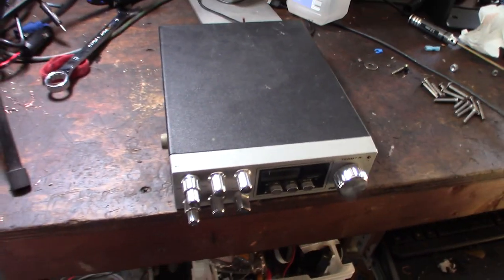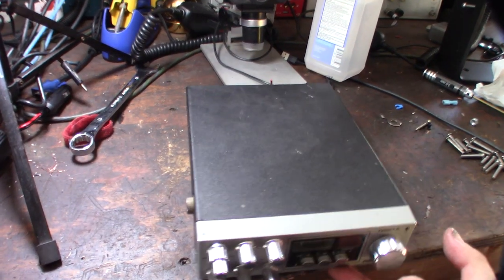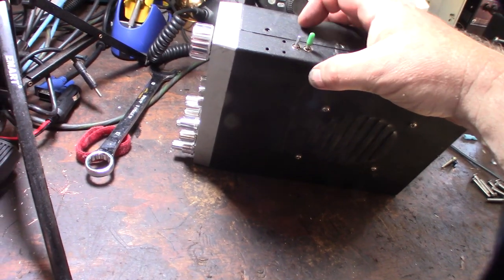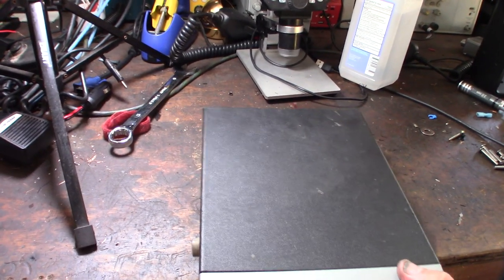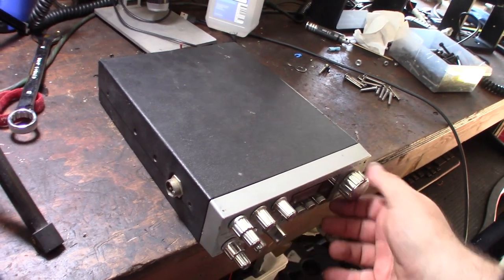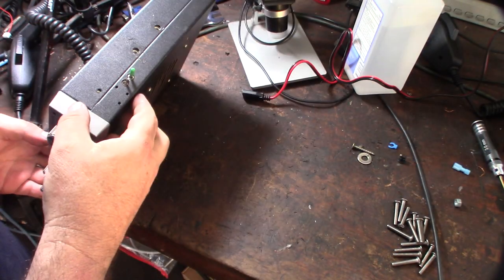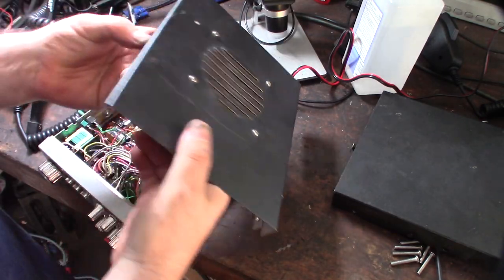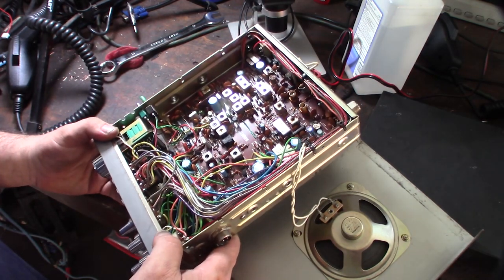President Teddy R CB with weird mods 10khz shift or SSB mod? 858 PLL Restoration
I got this CB in a $50 box of CB stuff on offerUp. It sounds incredible. It has the D858 PLL.  I was told it was an SSB mod from the guy that sold it too me. To me it seems like a 10khz shift looking on the spectrum analyzer. It doesn't follow a logical pattern so I'm removing it. Seems too annoying. I would rather have it stock.
DeoxIT D100L-25C

Capacitor Tester I use